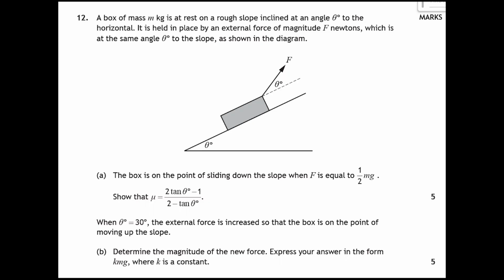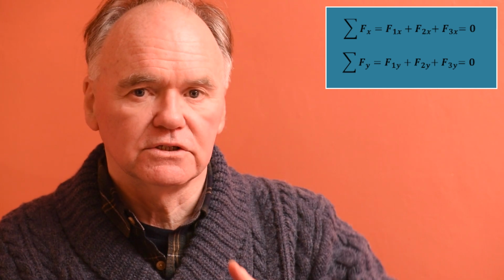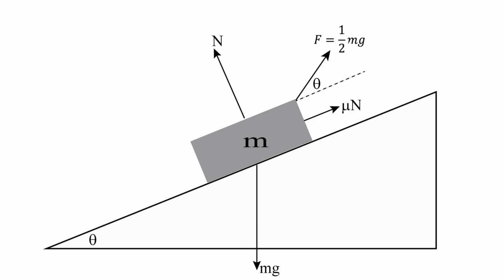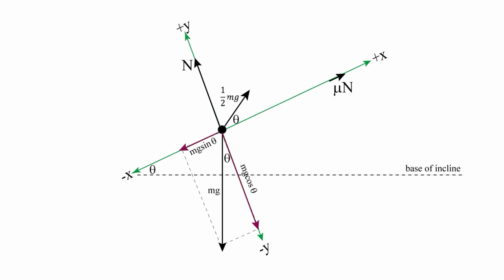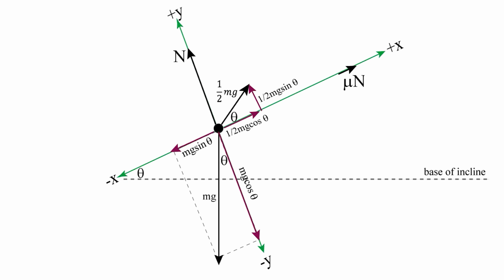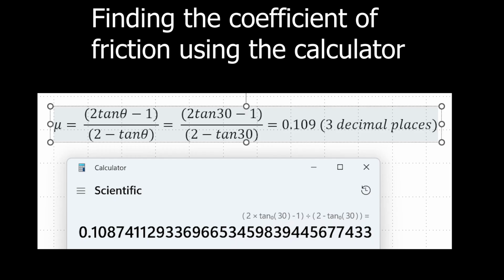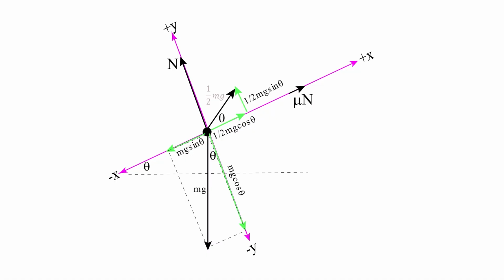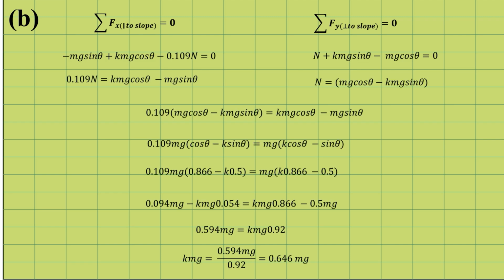Q 12 from Mechanics of Mechanics 2022, by the SQA Box on an inclined plane.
This video shows how we use Newton's laws, free body diagrams and the resolution of forces to systematically solve an inclined plane problem involving a box subject to the force of friction and an external force.